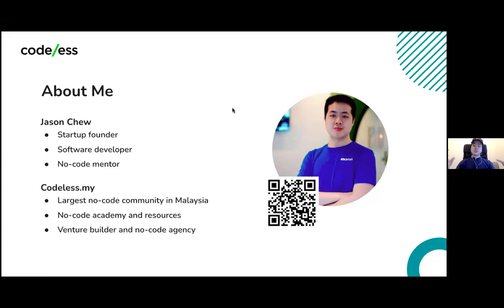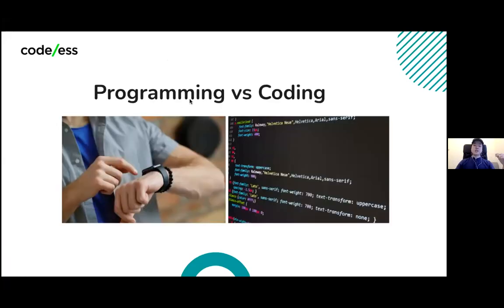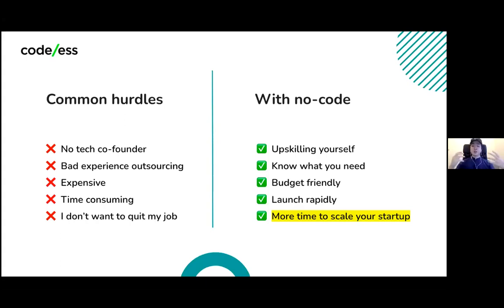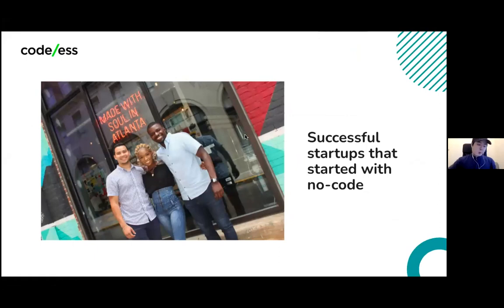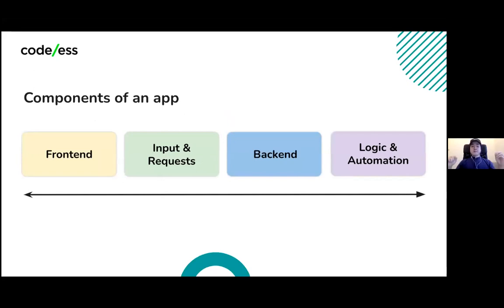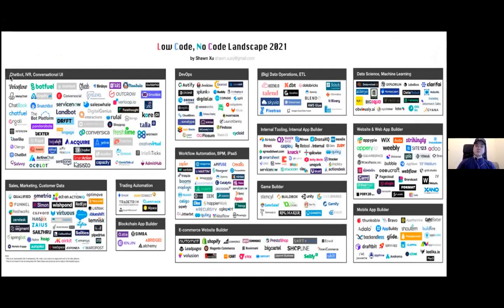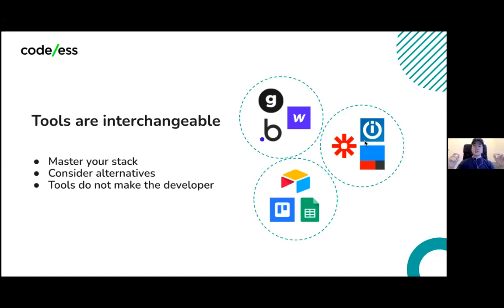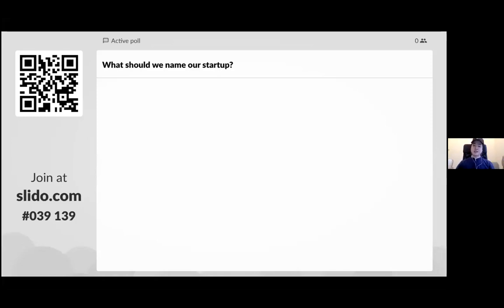How to build a no-code prototype for your startup | Webinar Part 1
In partnership with the Malaysian Global Innovation and Creativity Centre, Jason Chew from Codeless talks about the codeless movement in Malaysia and on how non-technical founders can leverage on no-code tools to launch their prototypes fast. In the full workshop, Jason "co-founded" a new startup with the audience using a MVP that was completely built using no-code.